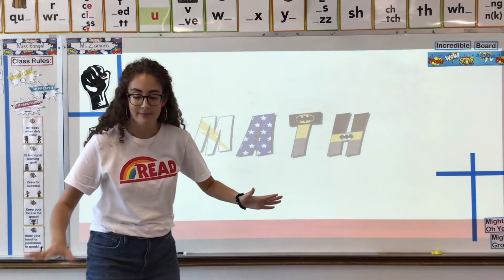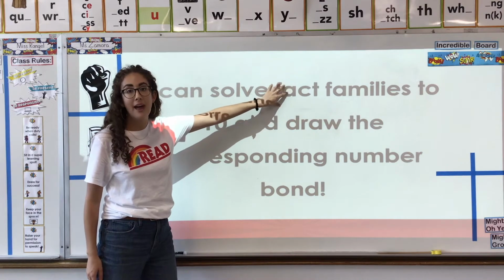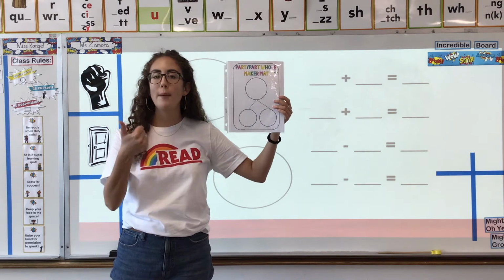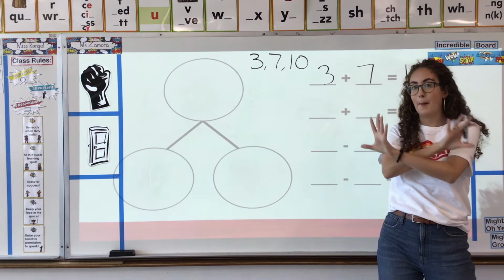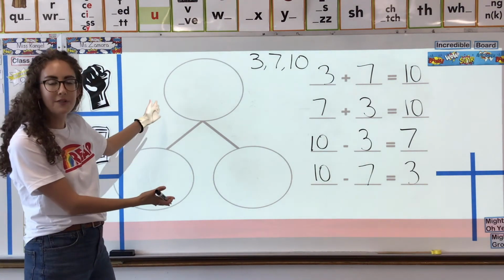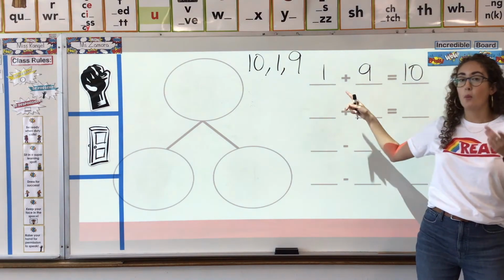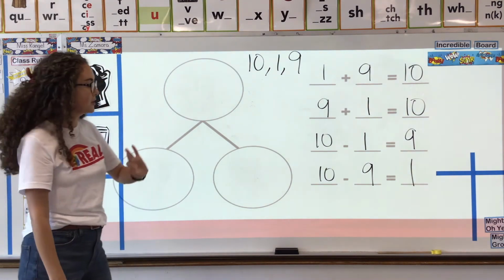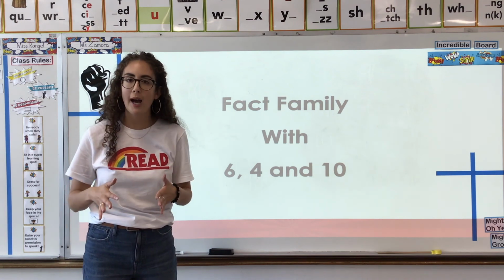Math - September 2nd